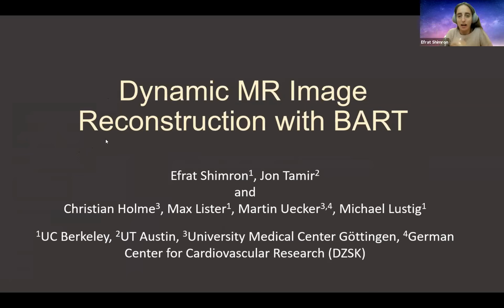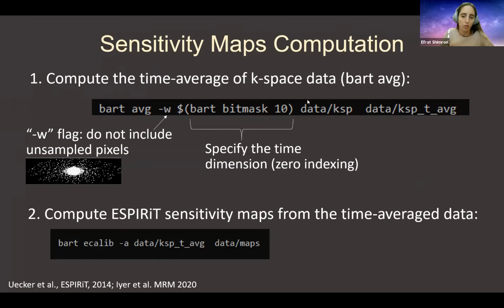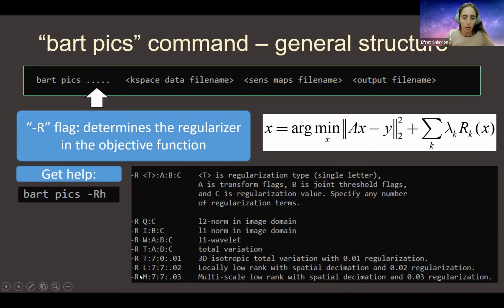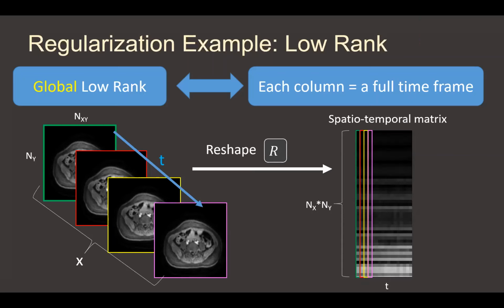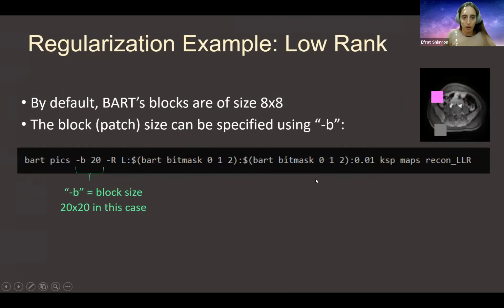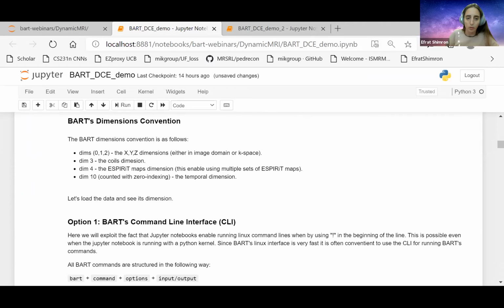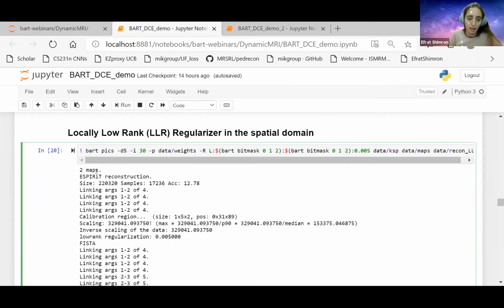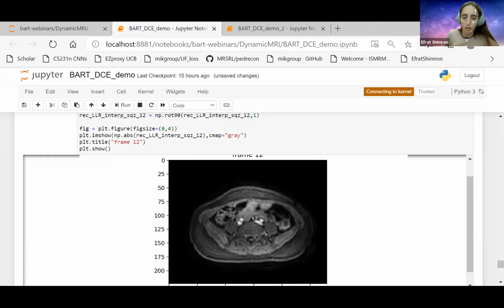BART Webinar #2 - Tutorial 2 - Dynamic MRI Reconstruction